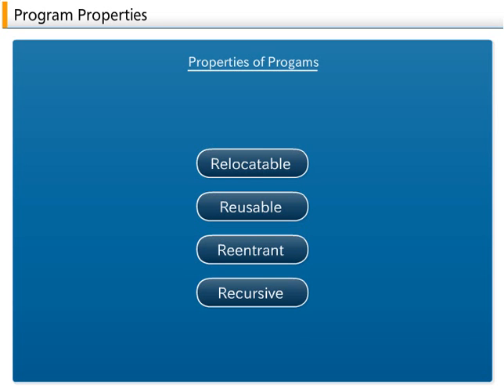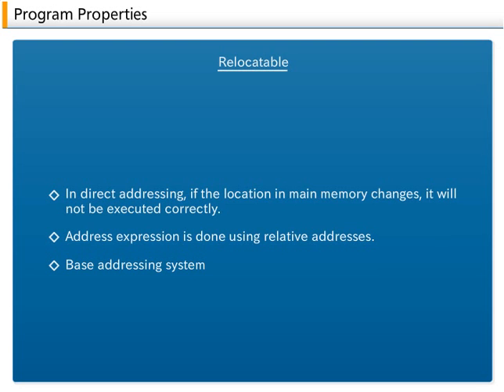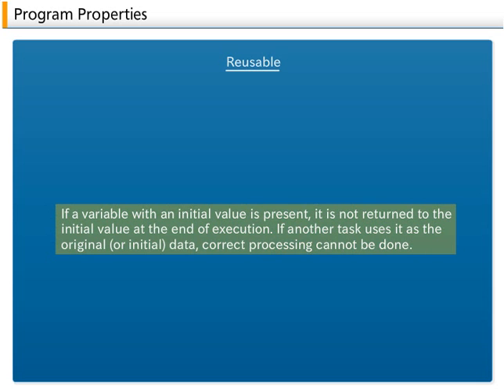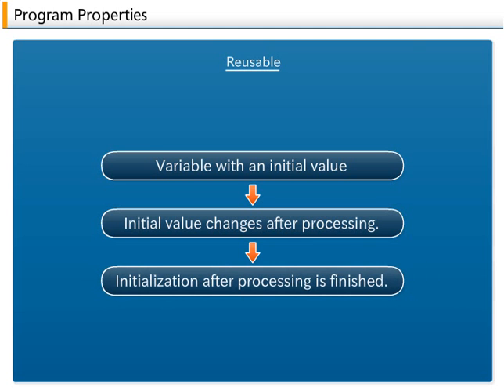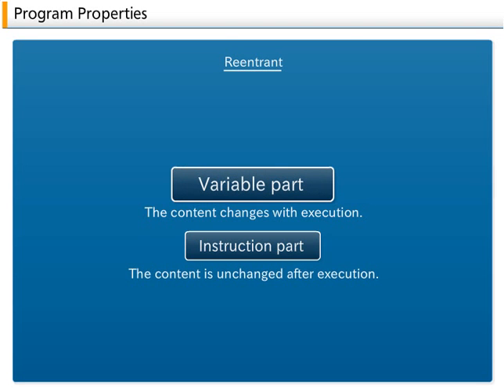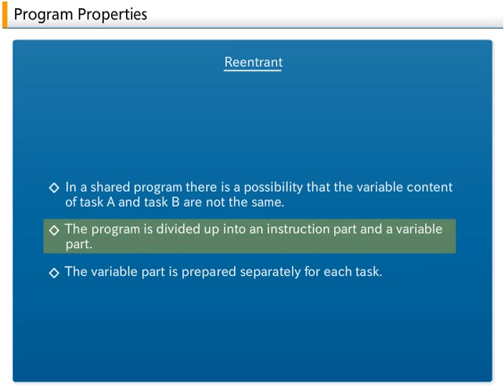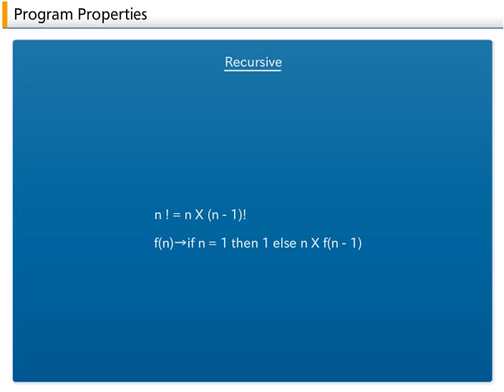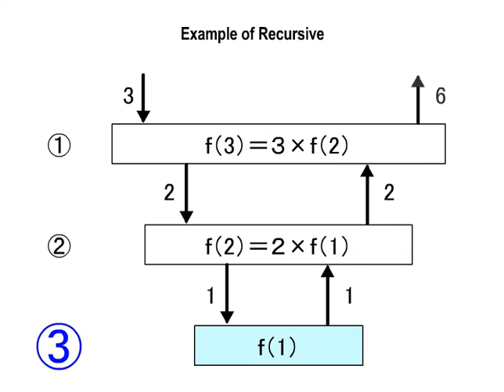05-21_Program Properties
Operating Systems